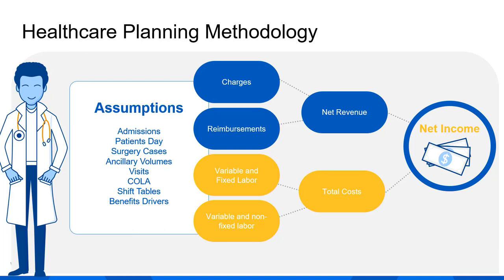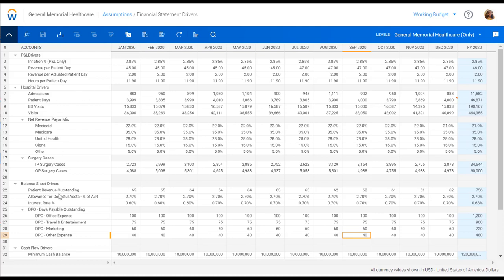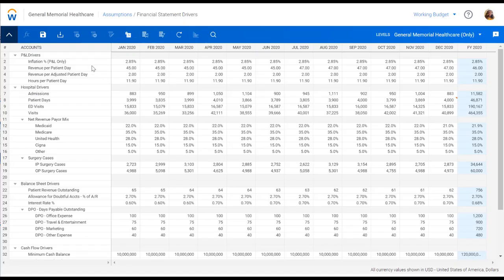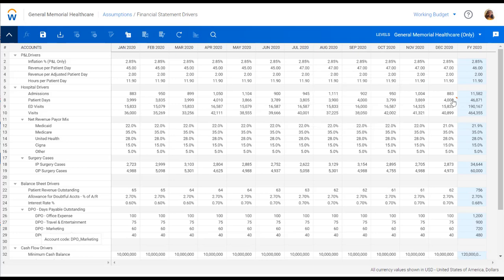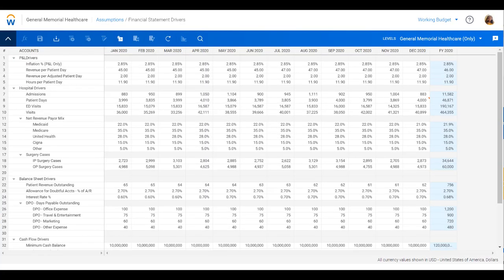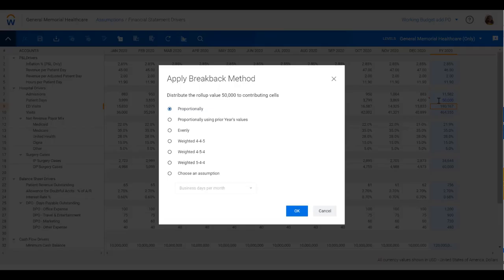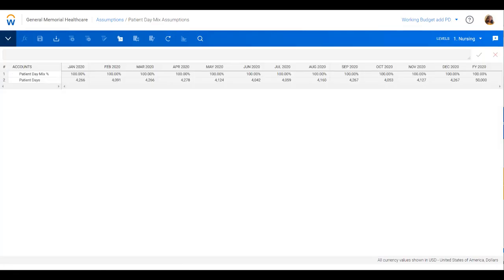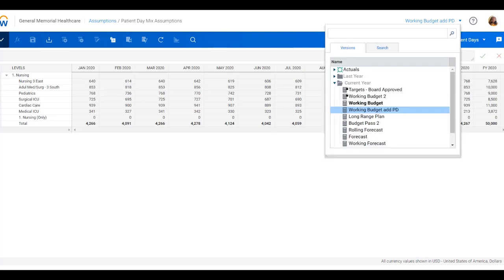Workday Adaptive Planning Industry Applications | Healthcare: Patient Days Modeling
Join us as we showcase how Workday Adaptive Planning revolutionizes patient days modeling for healthcare organizations. Discover how this dynamic tool provides tailored solutions to optimize financial planning and decision-making, ensuring success in managing patient care and hospital operations.